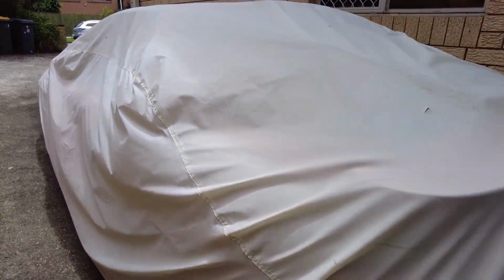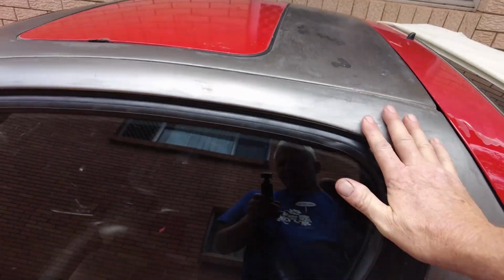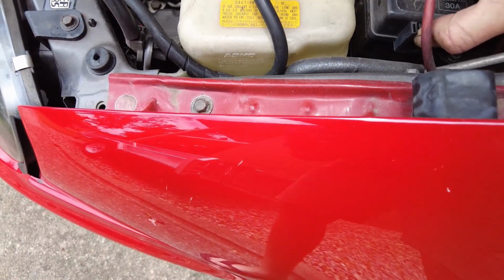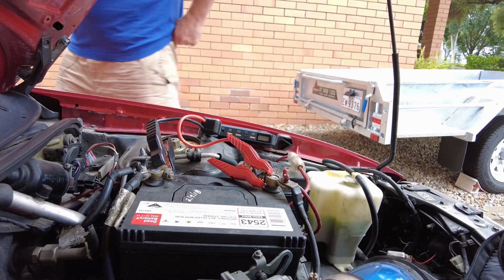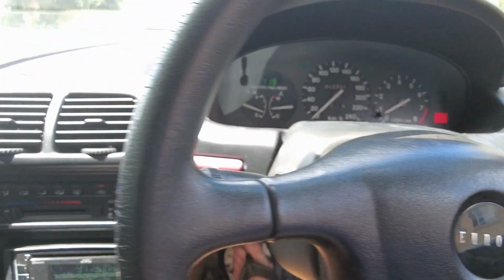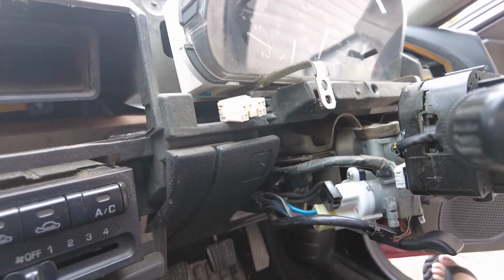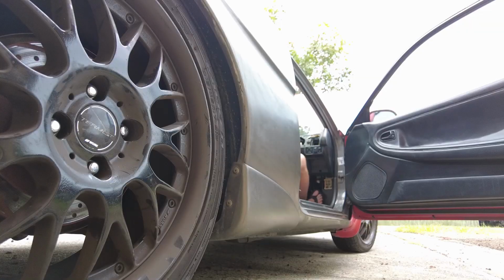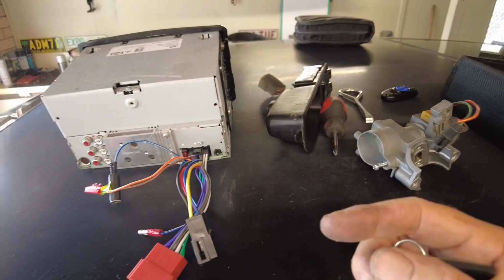MAZDA MX3 KL-ZE FIRST START IN A YEAR and PARTS PICKING | Flip My Ride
This week I attempt to get my son's KLZE powered Eunos 30x/Mazda Mx3 running after sitting for a year, before dismantling a few parts to send overseas. The 30x is becoming increasingly rare to find and are quite a potent vehicle with the bigger 2.5 v6 ZE motor. The are basically a coupe version of the mx5.

Welcome to FLIP MY RIDE
FIND IT.
BUY IT.
FIX IT.
FLIP IT!
Join me as I seek out all kinds of vehicle bargains, and then show you step-by-step how to transform them into profit. Whether you're a beginner or expert, join me on the road to learning, fixing and the art of flipping. How to find a bargain. How to be fair in negotiations, how to fix and ultimately the art of selling.

All videos are shot on mobile only, using a Samsung Galaxy S8 and S10

I have been a car lover since I could walk and I take a lot of pride in what I do and want to share my passion with others.
I like to help others learn to not fear cars and be able to maybe fix their own car. Give older vehicles a new chance of life and show you it can also be a great side hustle or even a career.

Also, you can follow me  Instagram to get updates, quick-tips, and ask questions (links below)